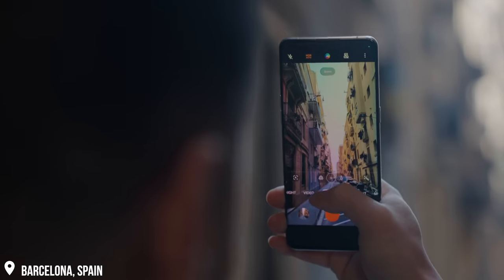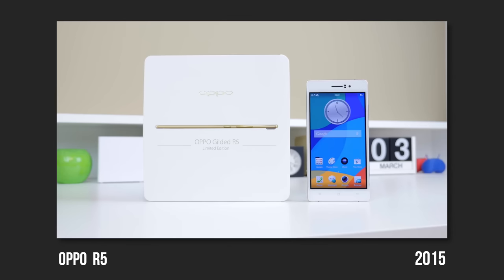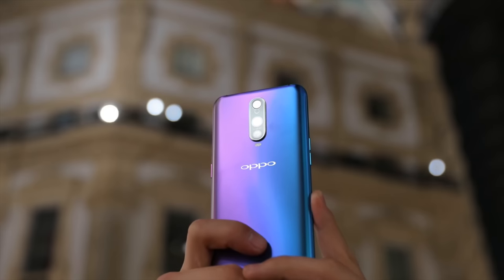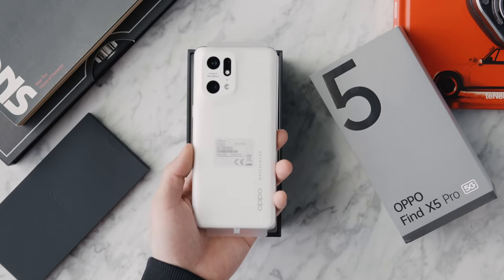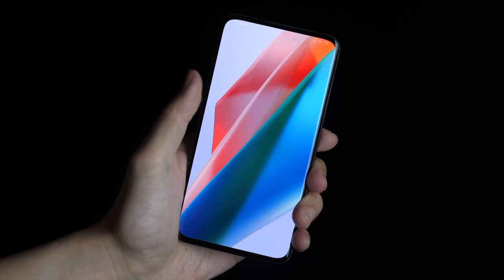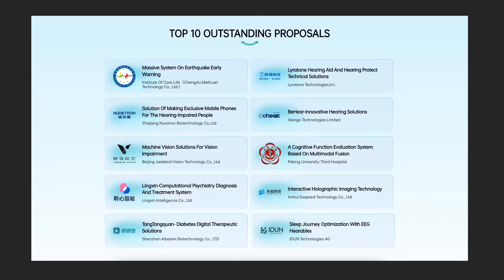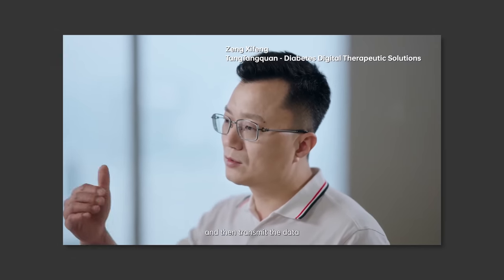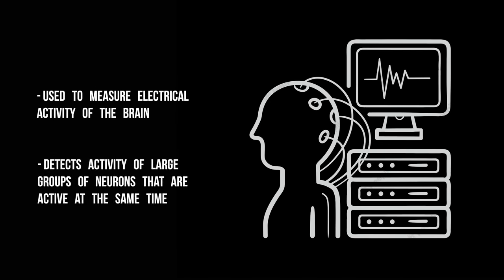The Future of Smartphone Innovations (2022)